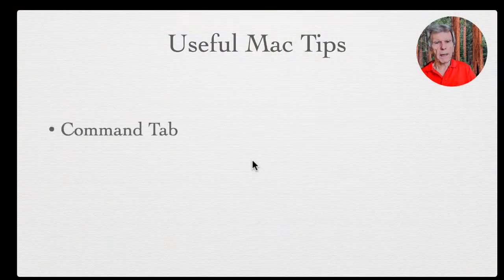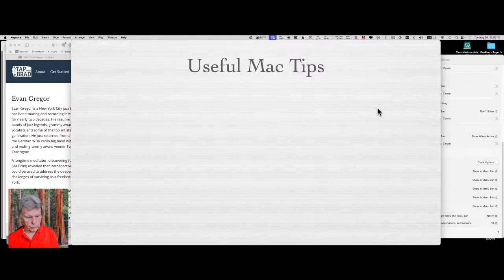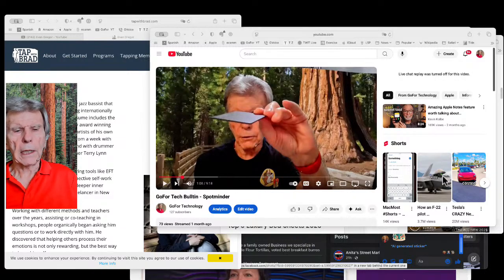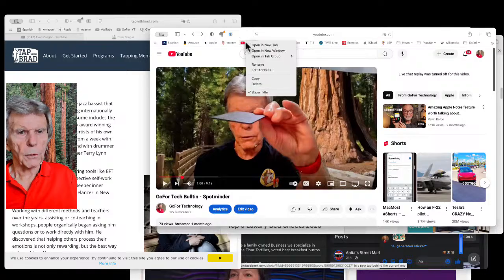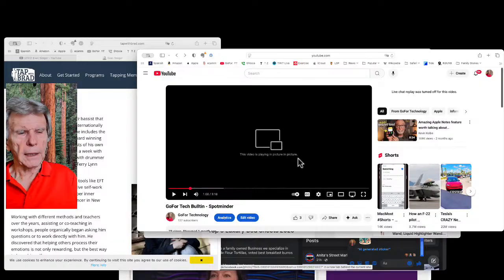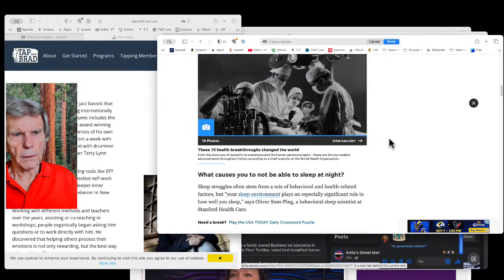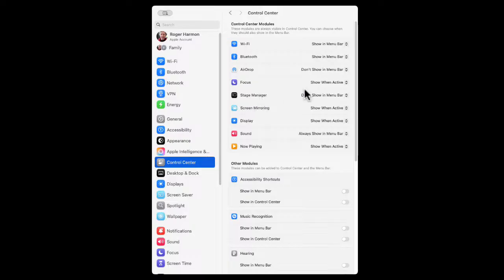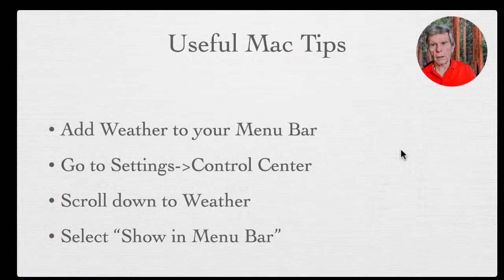GoFor Lunch 8/26/25 Useful Mac Tips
We are going to explore some tricks and tips that will make our computing life easier and more productive.